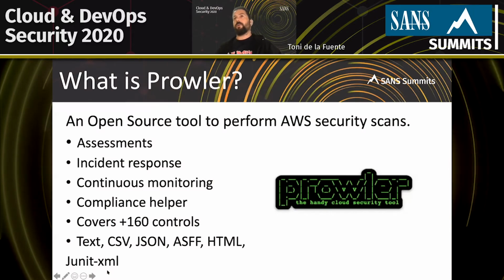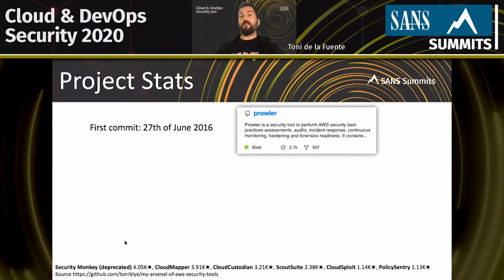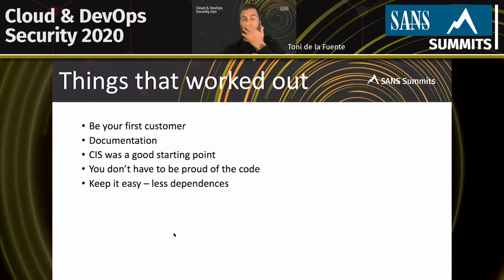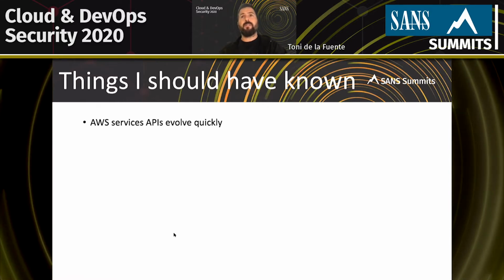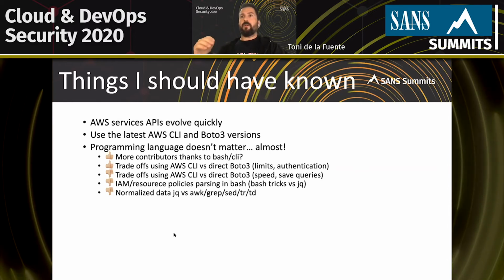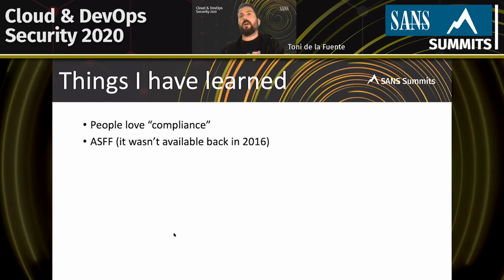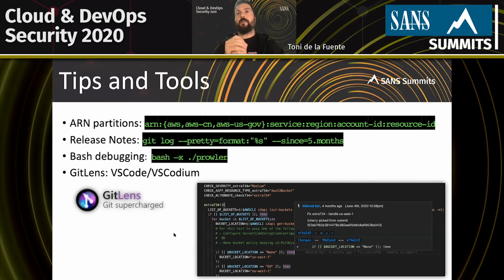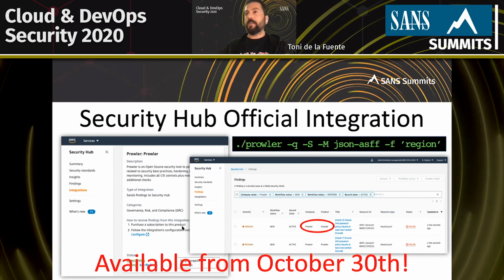What I have learned writing Prowler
Prowler is an AWS security assessment Open Source tool that helps cloud security auditors to know the security status of their resources in the AWS cloud. I want to share all what I have learned during the last 3 years, not only in terms of Open Source and such but also around use cases, community, AWS security, AWS services APIs, AWS command-line interface and security in general. What mistakes I've made and what would be different if I start it again. This talk will help attendees to make better decisions and fail earlier if they start the journey of building their own security tools.

Speaker: Toni de la Fuente, @toniblyx, Senior Security Consultant, AWS